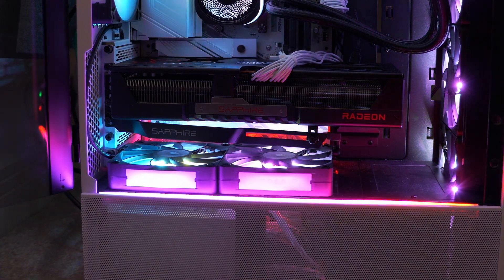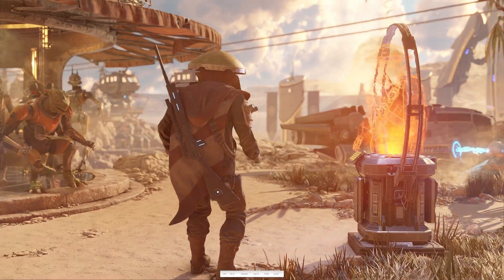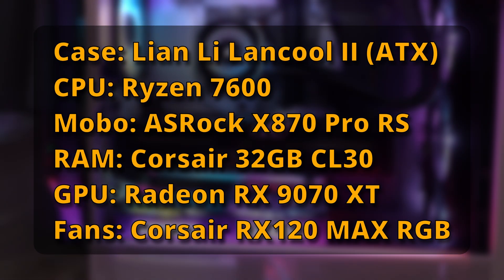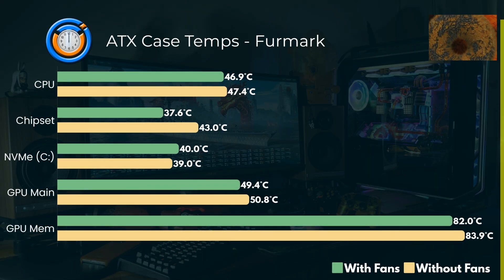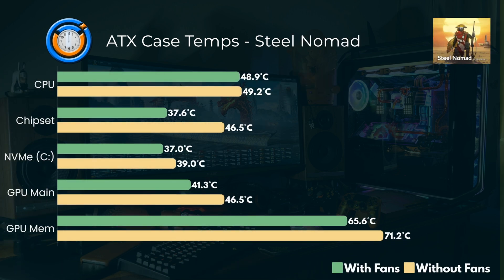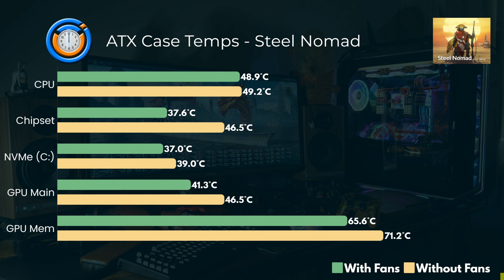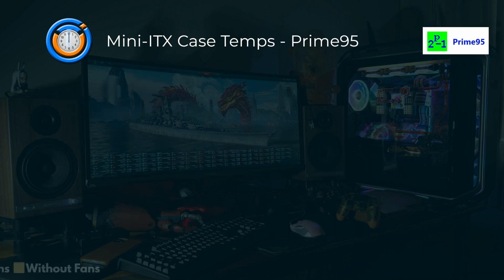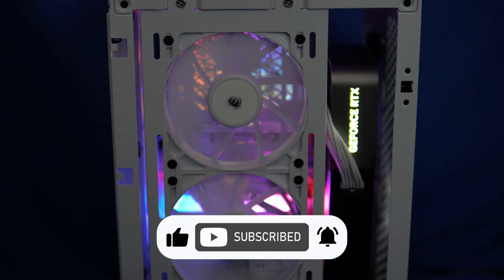Yes, You SHOULD Put Fans Under Your GPU (Here's the Data)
Should you put case fans BELOW your graphics card (or infront of it, if you have a SFF case)? That's exactly what I've been wondering, so I went out and did a bunch of tests on my two computers: an ATX PC, and a workstation mini ITX rig. I made sure that the ambient temps were consistent throughout, and I ensured that the PC cooled down between tests.

For my ATX gaming PC, I tested with Prime95, Furmark and Steel Nomad, and I captured CPU temps, NVMe temps, motherboard VRM thermals, GPU main temps and the GPU memory temperature too.

For my SFF mITX workstation PC, I tested with Prime95 and Furmark and captured the CPU and GPU (main + memory) temps.

The results were pretty interesting, and I'm personally glad that I DO put fans below/in-front of my graphics card.

0:00 GPU/PSU Shroud Fans?
0:18 My Test Approach
0:48 ATX Specs
1:23 ATX Thermal Results
2:31 Mini ITX Specs
2:48 Mini ITX Thermal Results